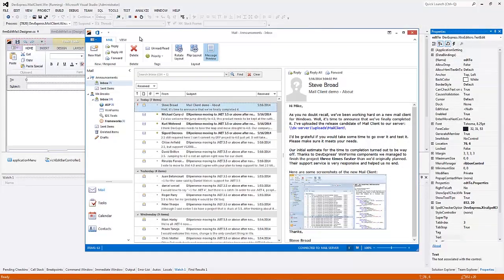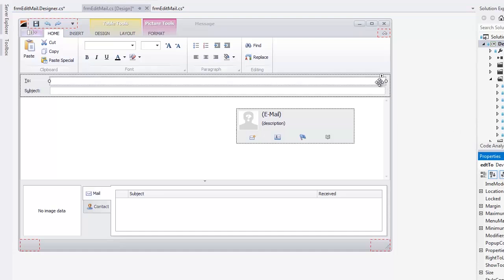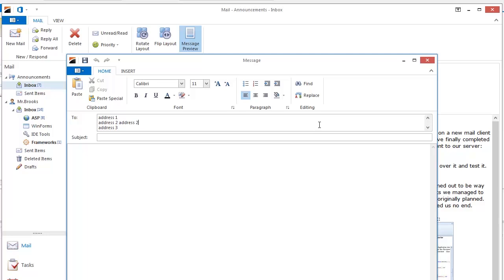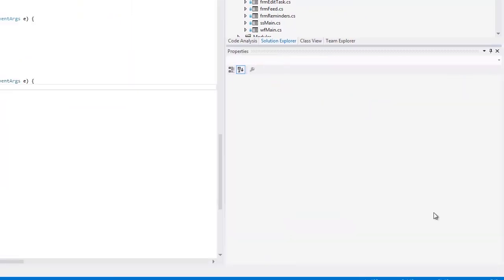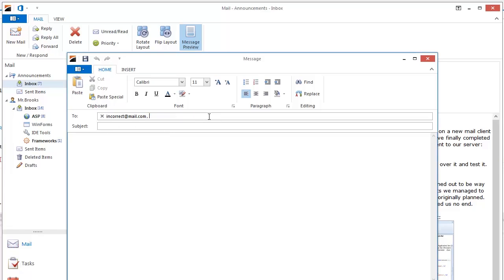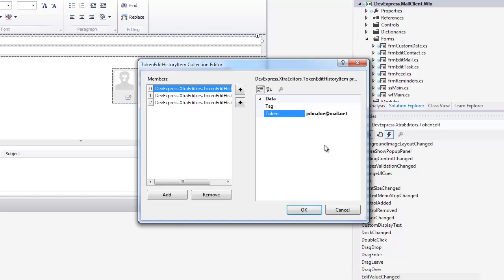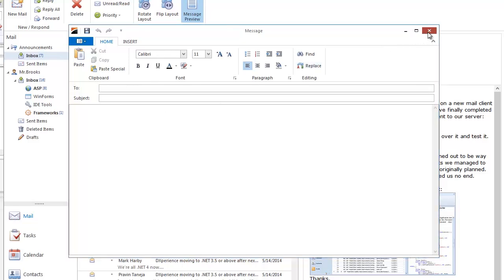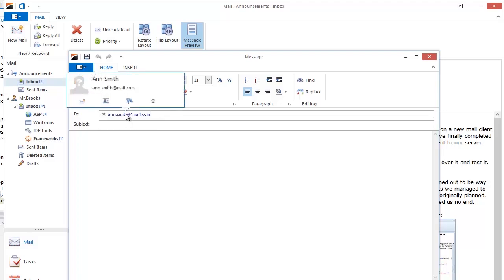DevExpress WinForms TokenEdit: Getting Started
This video shows how to add Token Edit functionality to your mail application. A new advanced text-box inspired by behaviors found in modern mail clients such as Microsoft Outlook and Google GMail.